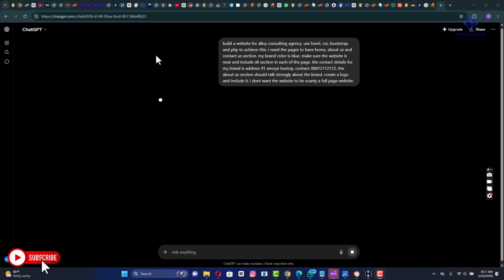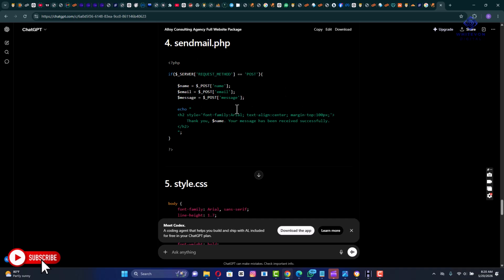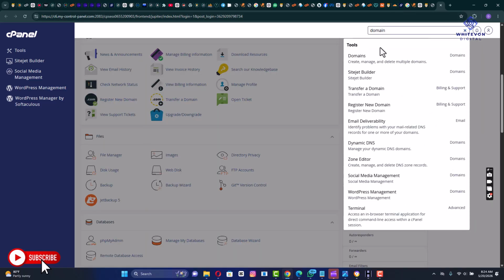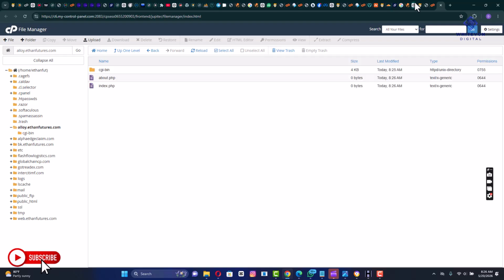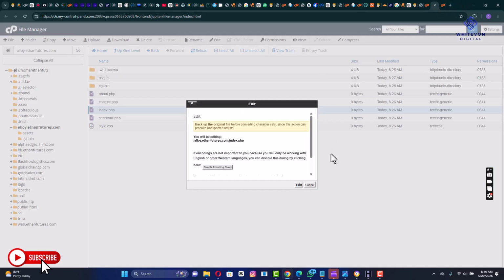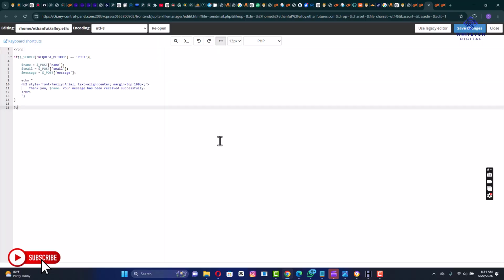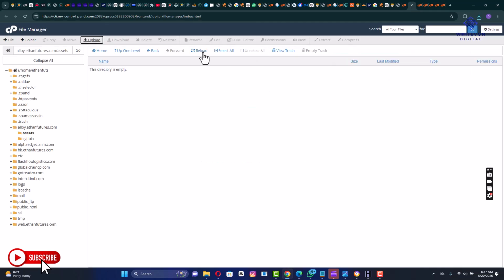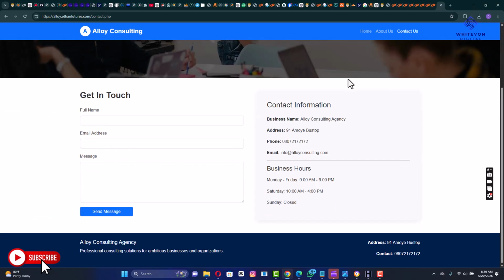How to create an entire website from scratch with AI in 2026 (NO CODING)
🚀 I Built an Entire Website with AI in 5 Minutes (Step-by-Step Tutorial)

In this video, I’ll show you how I used AI tools to build a complete professional business website in just 5 minutes — from layout design to content generation and modern UI styling.

Whether you’re a beginner, freelancer, entrepreneur, or web developer, this tutorial will show you how AI is changing website development forever. You’ll learn how to create clean, responsive, and modern websites faster without spending hours coding everything manually.

🔥 This is one of the fastest ways to build websites in 2026 using AI-powered workflows.

✅ How to build a complete website using AI
✅ Generate website layouts instantly
✅ Create modern responsive UI designs
✅ Use AI for website content and structure
✅ Design professional landing pages fast
✅ Improve productivity with AI tools
✅ Build business websites in minutes
✅ Speed up frontend web development workflow

🔥 Features Included

📌 Professional Homepage Design
📌 Modern Responsive Layout
📌 AI-Generated Website Sections
📌 Mobile-Friendly Interface
📌 Fast Website Development Workflow
📌 Business Consulting Website Example
📌 Clean Navigation & Hero Section
📌 Beginner-Friendly Tutorial
📌 Simple & Professional UI Design
📌 AI Website Building Process
📌 Quick Deployment Ready Design

🎯 Perfect for:
✔ Web Developers
✔ Freelancers
✔ Beginners Learning Web Design
✔ Business Owners
✔ Startup Founders
✔ Students Learning Frontend Development
✔ Anyone Interested in AI Website Development

📺 Related Tutorials

How to Design a Modern Online Banking Website in Few Clicks!

👍 Like | Share | Comment if you enjoyed this video